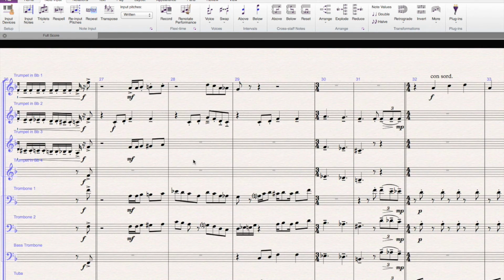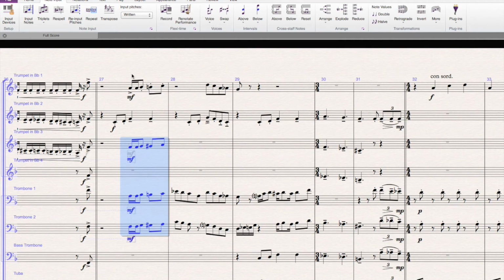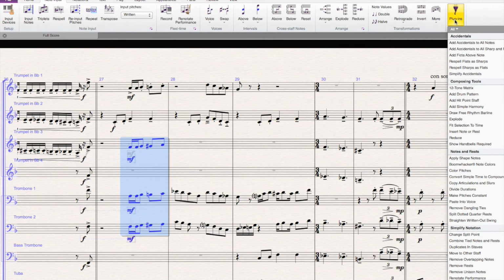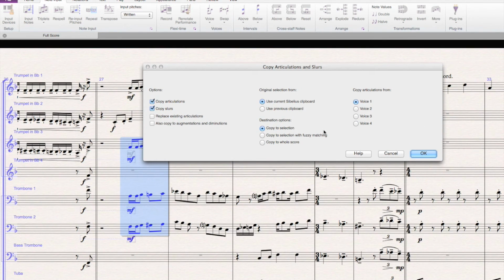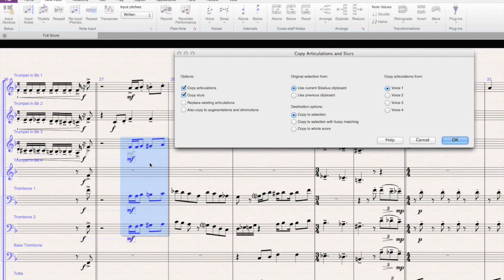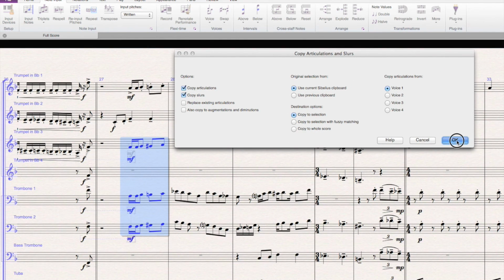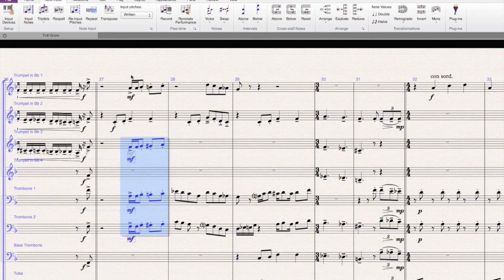Sibelius 7 - Copy & Paste Articulations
A quick tutorial in how to copy articulations from one part to another. This will save a lot of time if you're doing block harmonic writing like big band or brass ensemble.